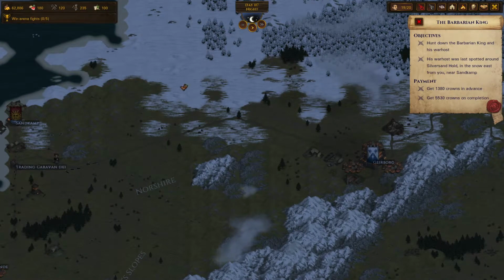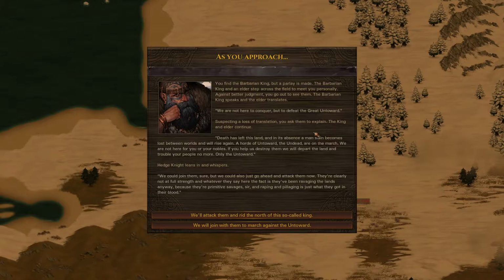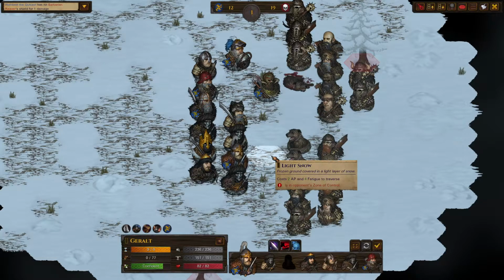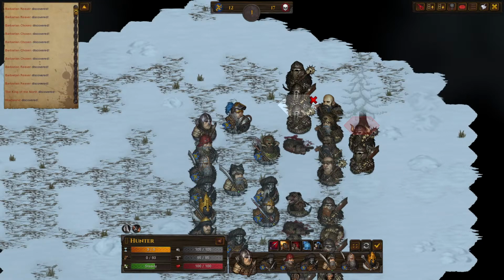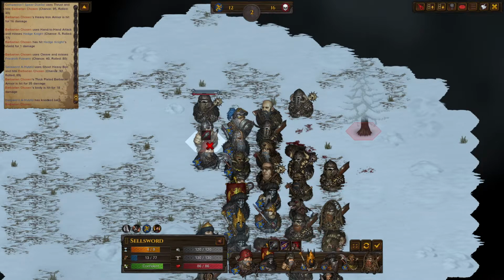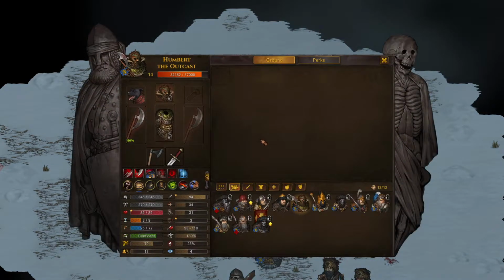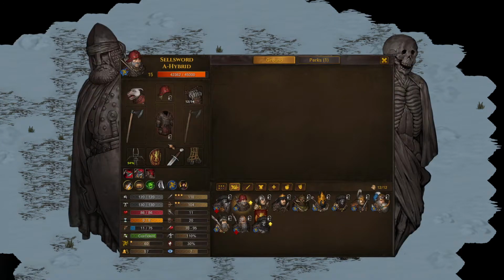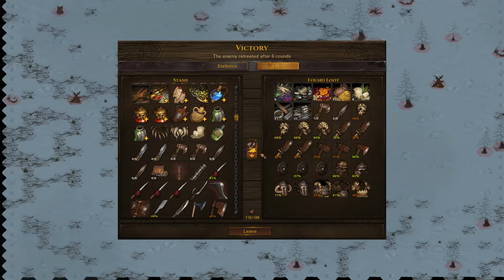Battle Brothers Shorts [#1.5] Barbarian King Champion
EELI Day 118

A barbarian king champion plus some Chosen and Reavers.

From Day 114-118 I fought 3 groups of powerful barbarians without problems. In conclusion, this company fully recovered from its losses in about 20-25 days.